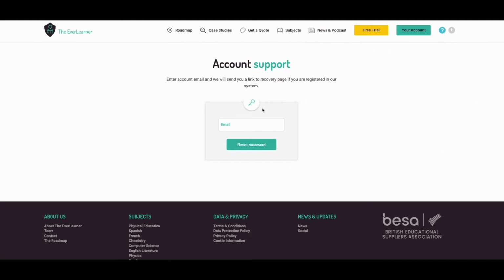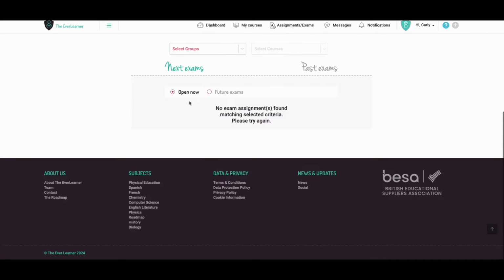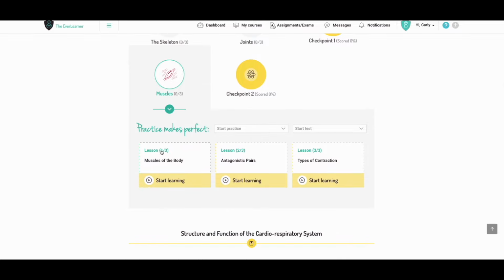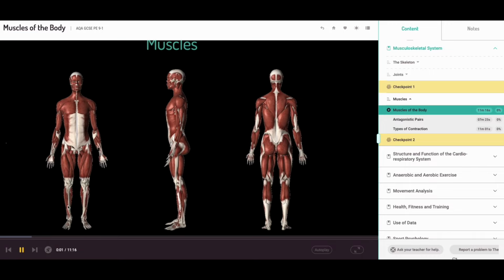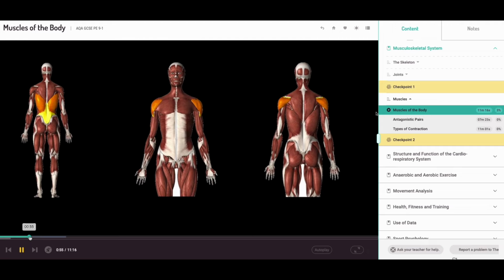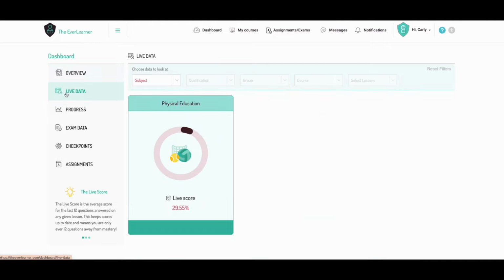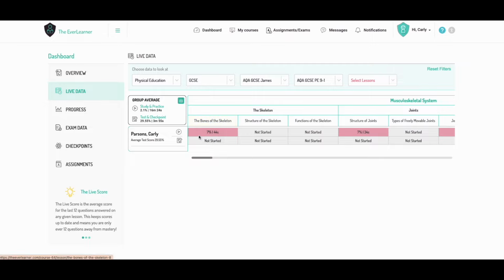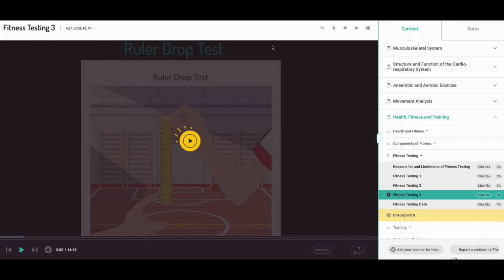Using The EverLearner: A guide for parents and guardians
A short explanation from the team at The EverLearner for parents and guardians on how best to support their child's learning.